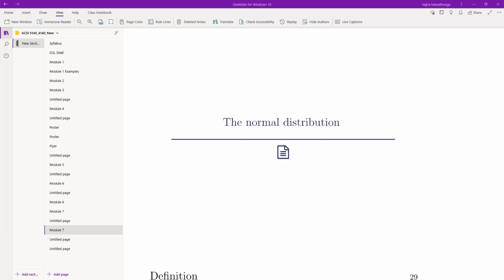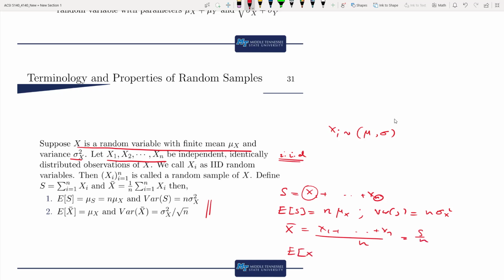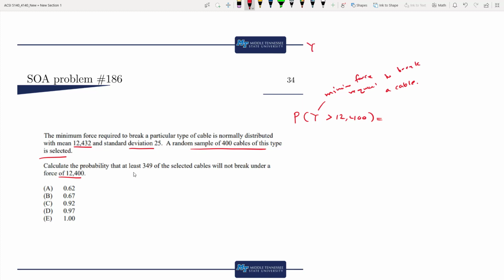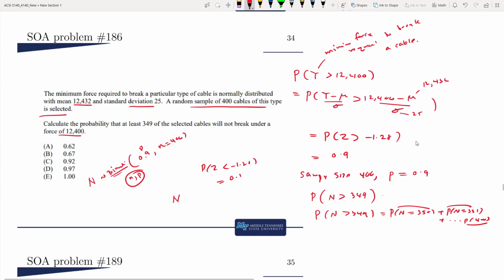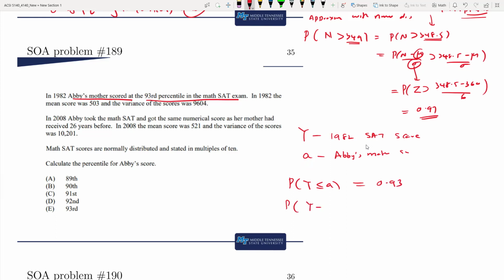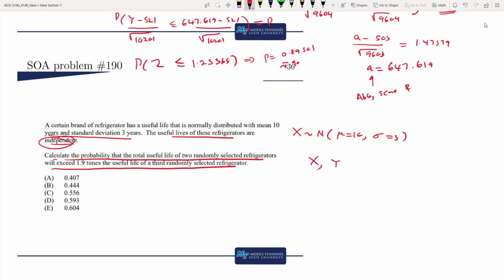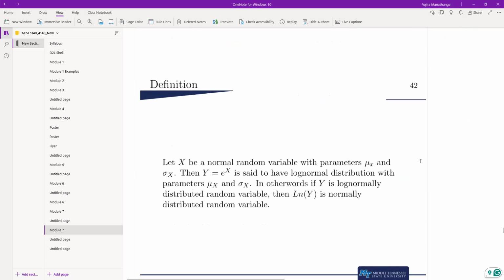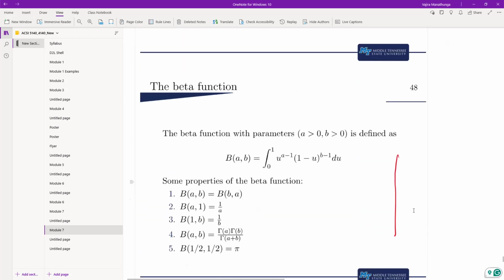SOA Exam P Module 7 Part 3